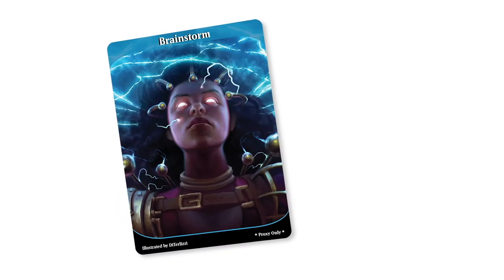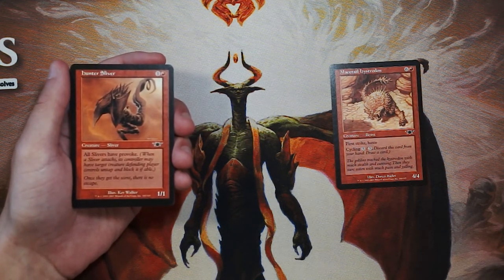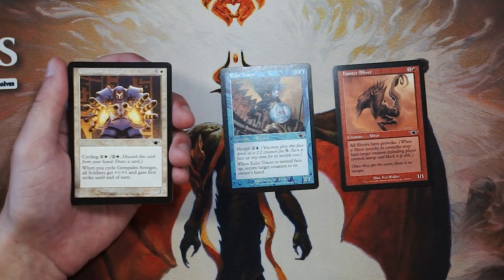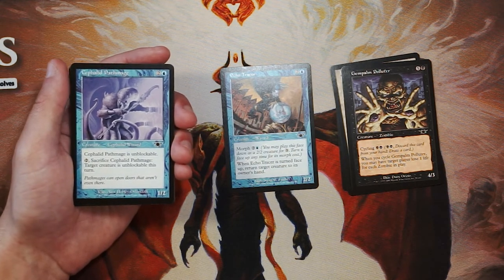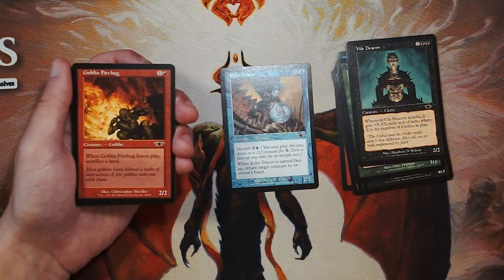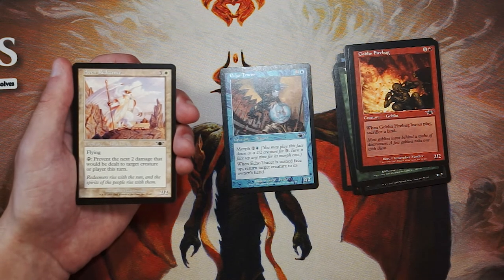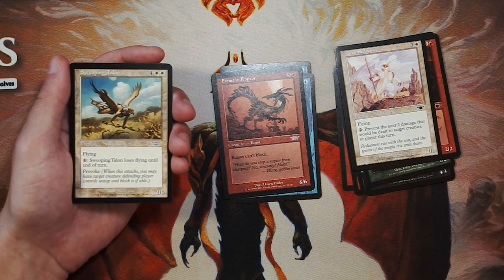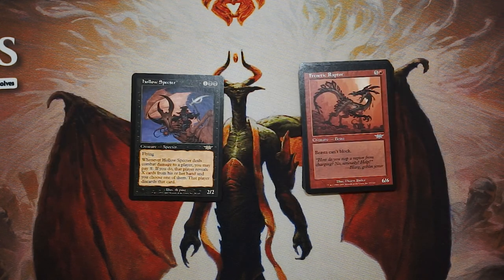ep310 Legions Pack Opening & Draft Analysis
Today we open a pack of Legions and determine what our first round draft pick would be!